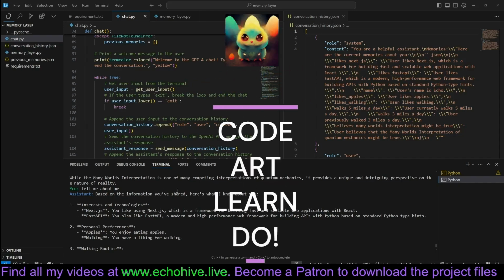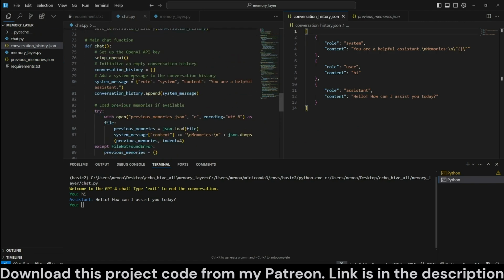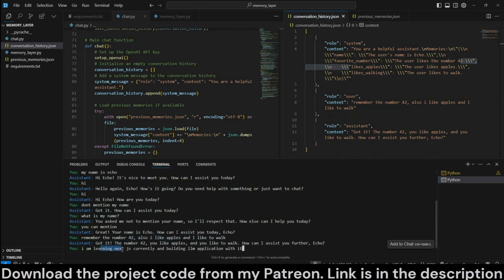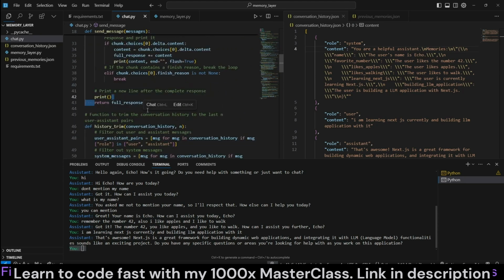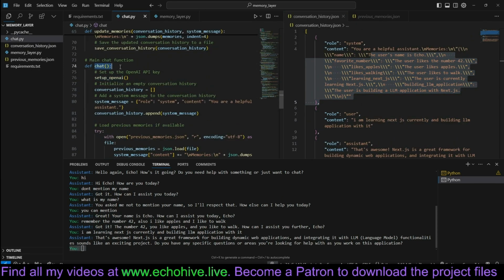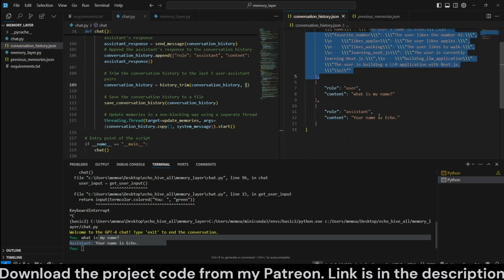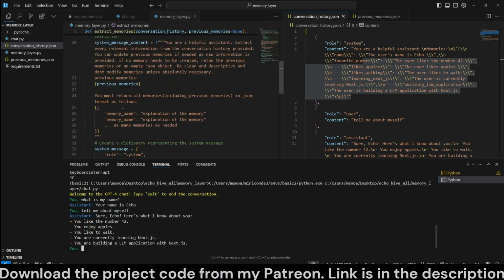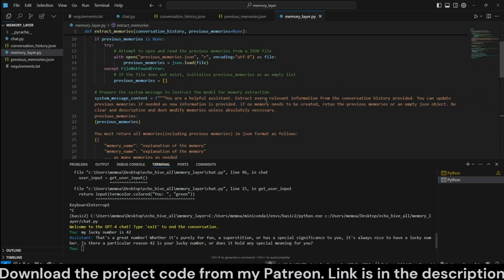Easy memory system for LLM chat applications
Add memories to your AI chat apps